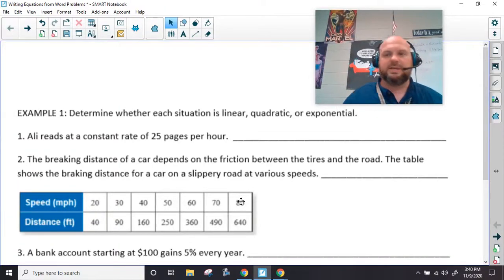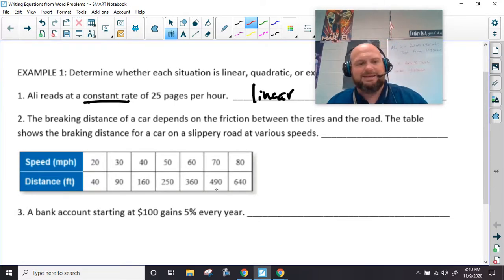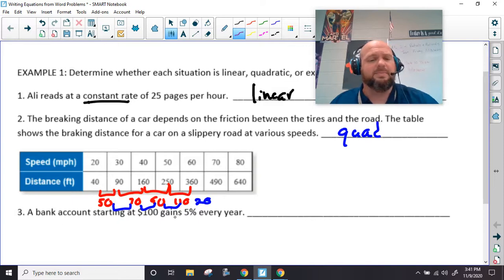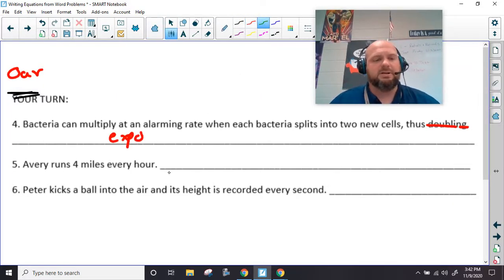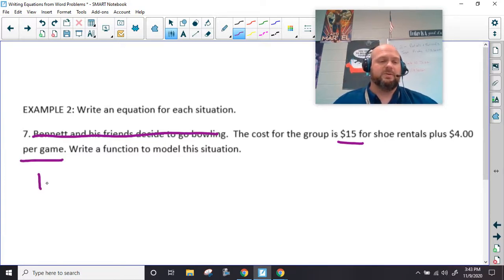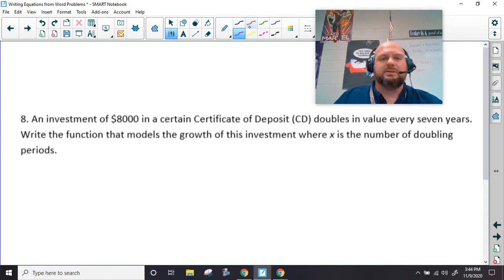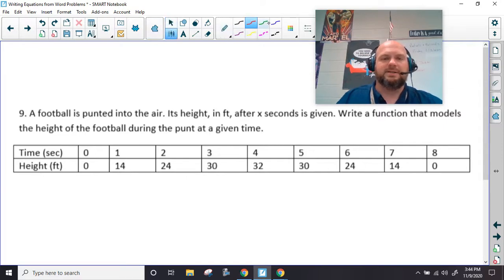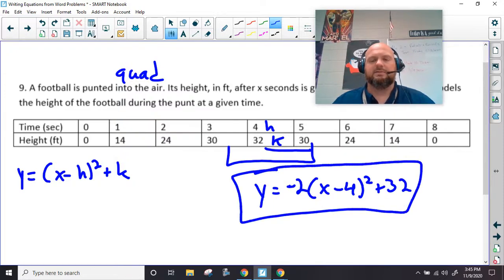Modeling with Word Problems